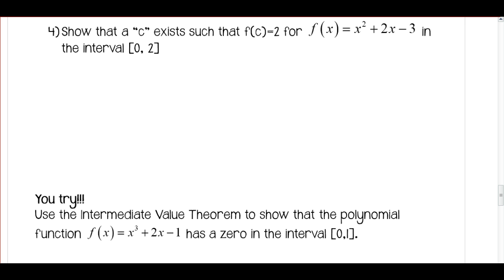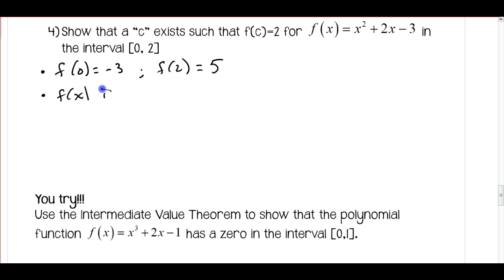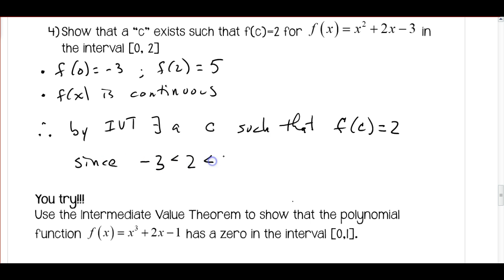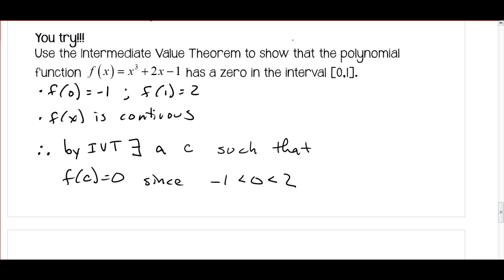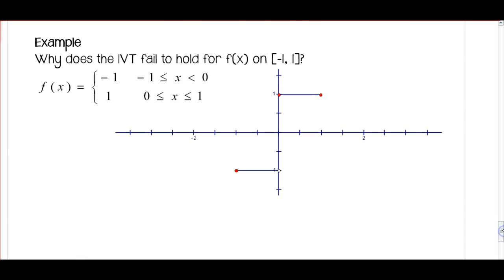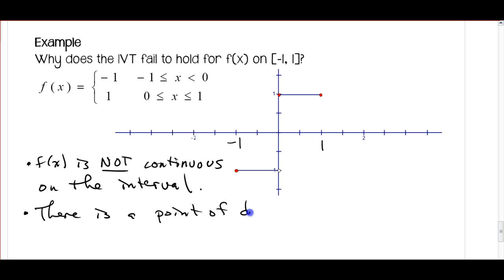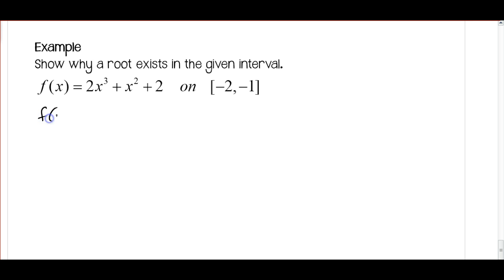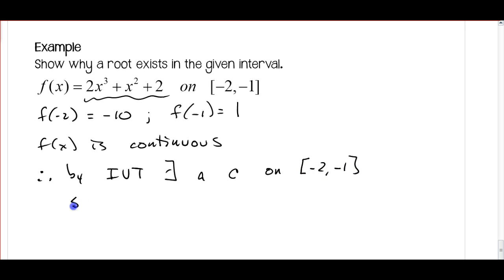Math Analysis Video Notes - Continuity and IVT - Part 2 of 2